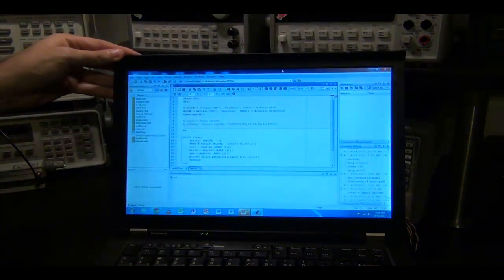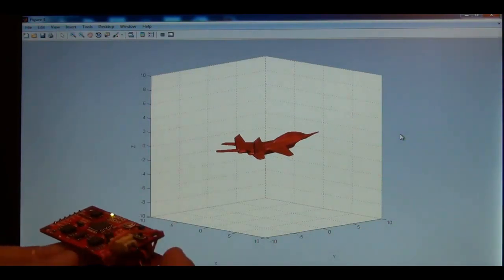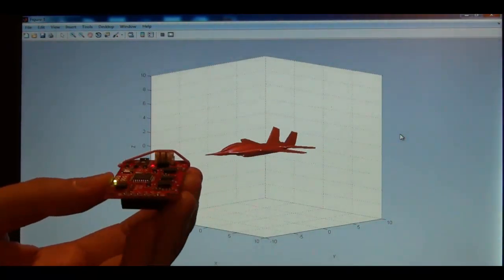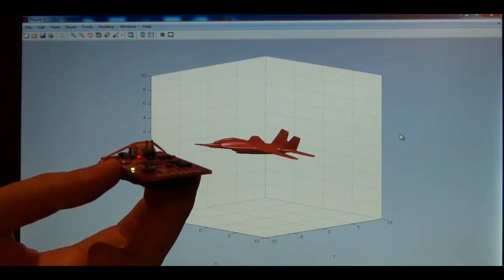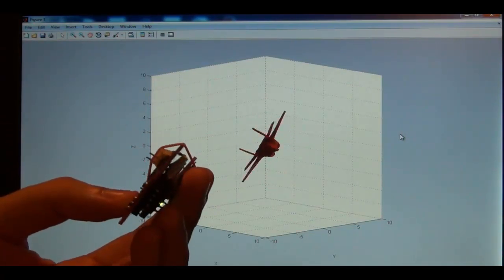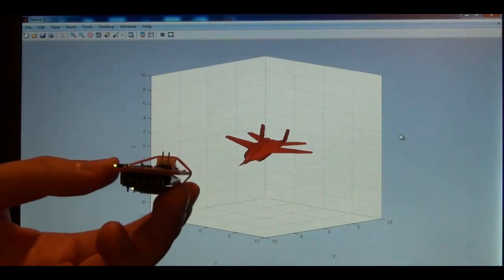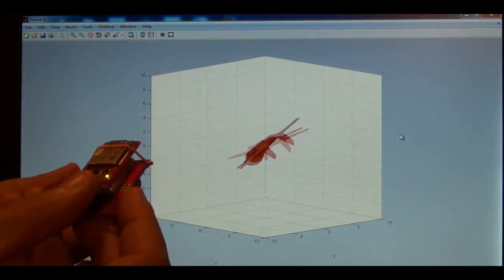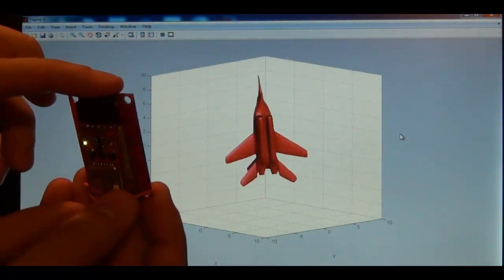TSP #7 - 9-DoF AHRS Sensor Board and RGB LED Matrix Demo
In this (experimental) episode Shahriar demonstrates two embedded-electronic circuits available for purchase from Sparkfun Electronics. The demos illustrate some of the capabilities of these circuits along with a short instruction on how to interface and operate them. All the code for the AHRS demo and the RGB Matrix demo are available to download on our website.

The first demo is of a 9-degree of freedom (9-DoF) sensor board equipped with three dimension of linear acceleration (accelerometer), angular acceleration (gyroscope) and magnetometer. Using the combined information from these sensors an Attitude and Heading Reference System (AHRS) data can be extracted. The demo shows this system in action using customized Matlab functions.

The second demo demonstrates the ease of use of an RGB LED Matrix equipped with an SPI interface. A sample C code written for a Microchip PIC18F2455 is used to draw some simple animations.

This is an experimental episode to judge the level of interest in these type of demo videos. Please leave feedback!